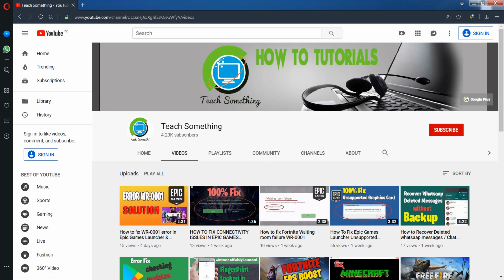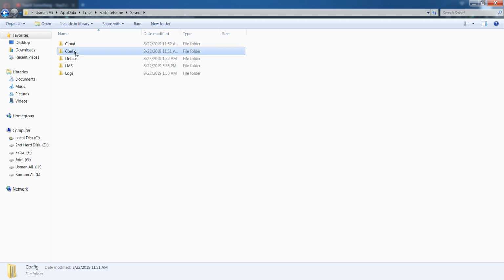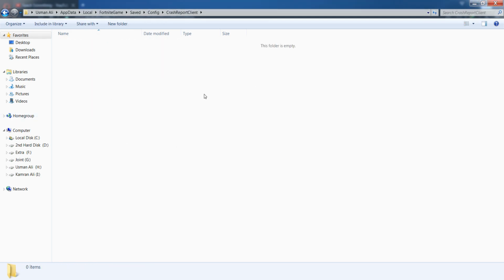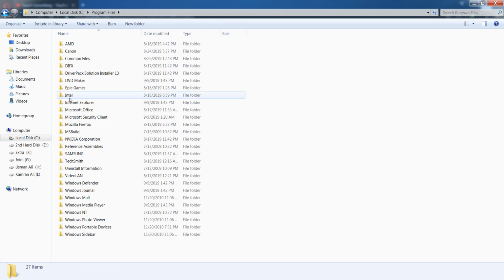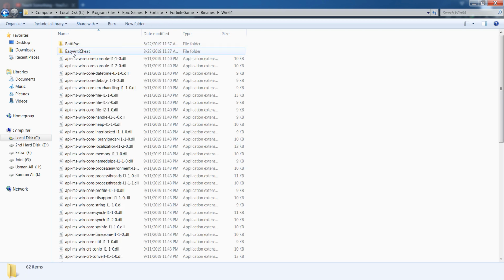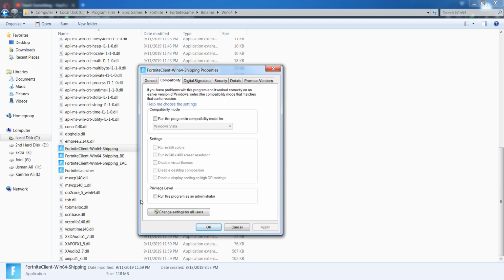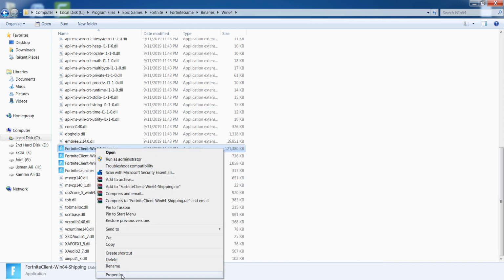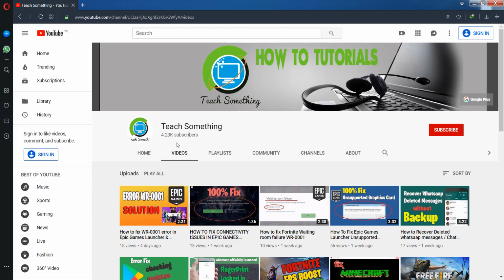How to fix any Fortnite Crash UE4 Crash or Error 0xc00007b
In this video tutorial i will teach you about How to fix any Fortnite Crash UE4 Crash or Error 0xc00007b. This video tutorial in English Language.